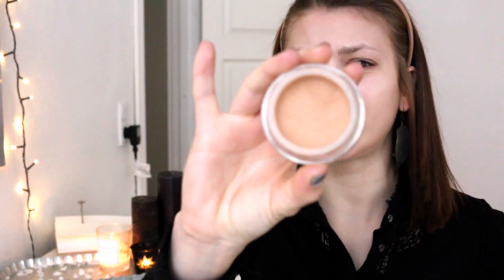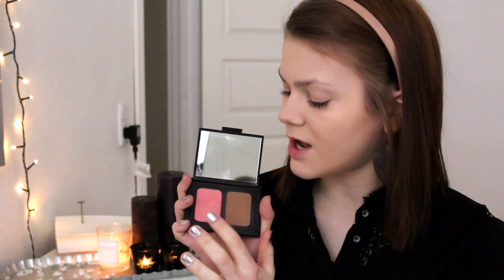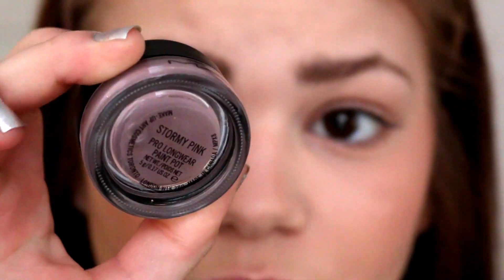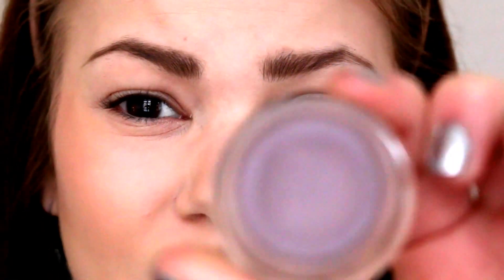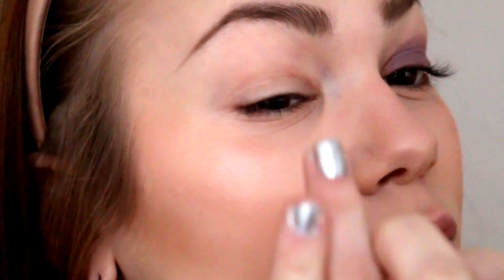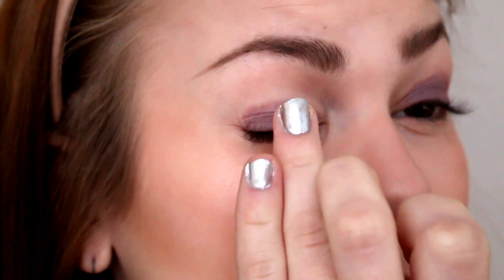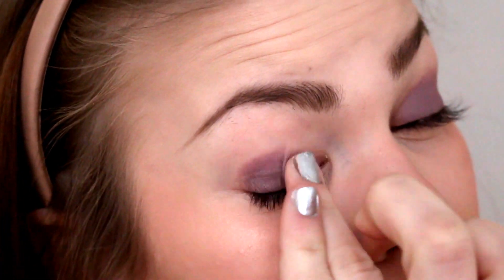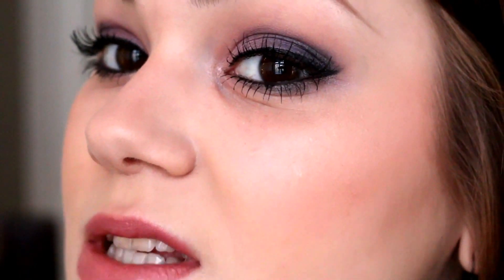Chit Chat GRWM | Dramatic Purple Smokey Eye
Hi Everyone! ♡

A Chit chat GRWM video - In this video I do a smokey eye with a purple twist - looks amazing if you've got brown eyes, but of course any eye color would do ;-)
Please understand and respect the work that I've put into my videos, but know that I am very open to receive comments and also constructive criticism! :-)

xxx (amilla Frederikke